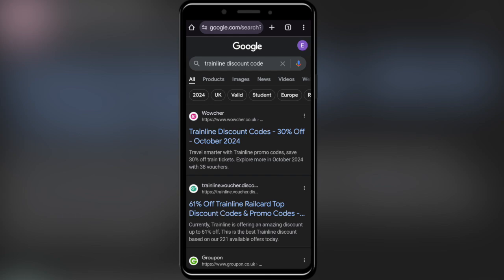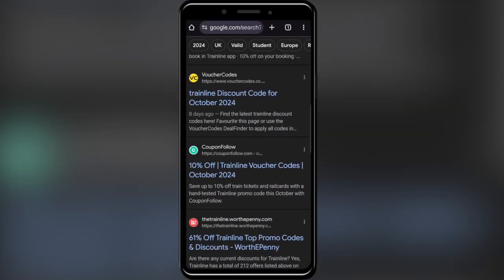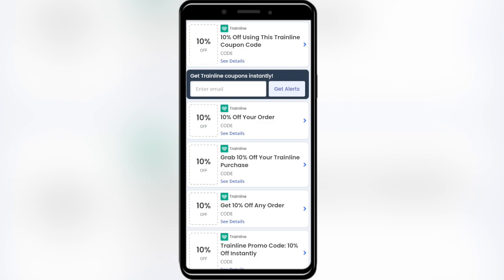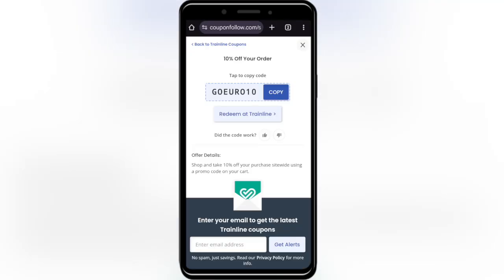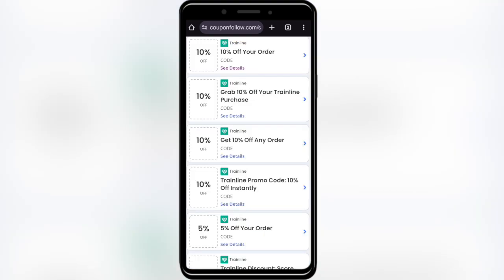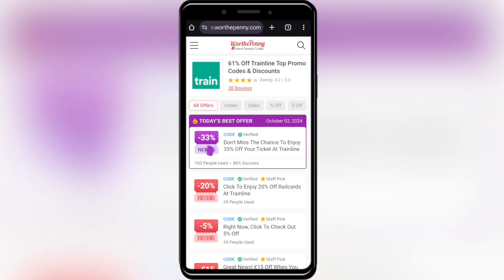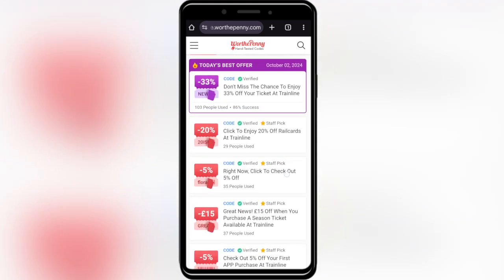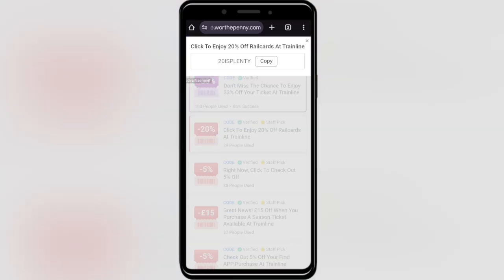HOW TO FIND BEST TRAINLINE DISCOUNT CODE | TRAINLINE PROMO CODE (2026)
In this video, I will guide you on how to find the best Trainline discount code for 2026. Whether you are traveling by train across the UK or Europe, I will show you the best ways to get Trainline promo codes for cheaper tickets. Learn how to apply these codes and save on your next booking. If you’re looking for deals on train tickets, this video is for you.

0:00 INTRO
0:05 TUTORIAL